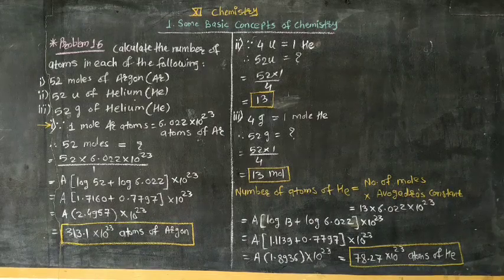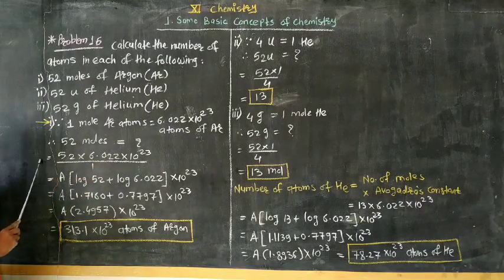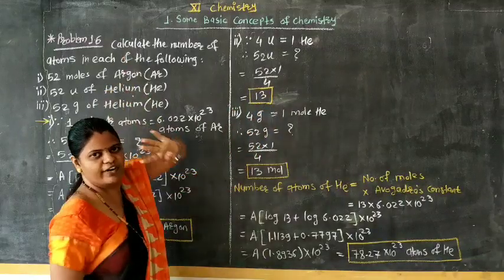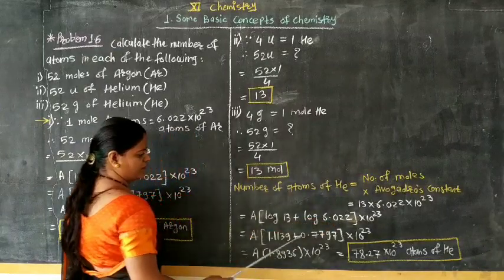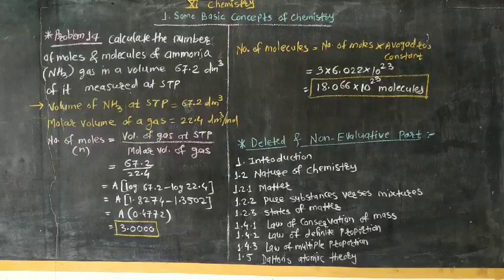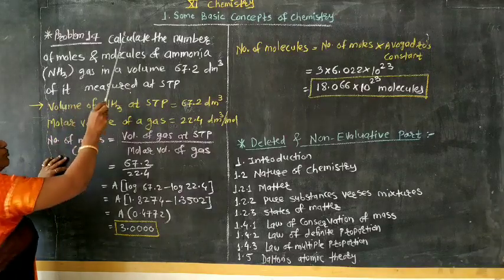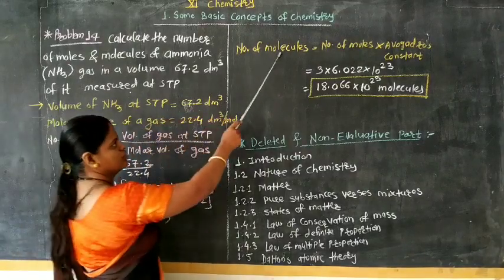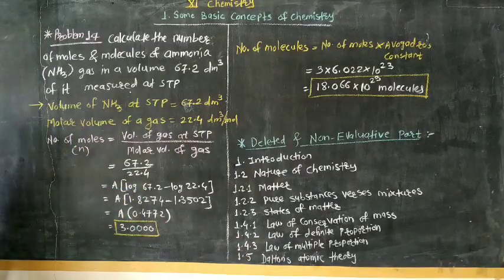Some Basic Concepts of Chemistry Numericals 2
By Prof. Ghule R. V.